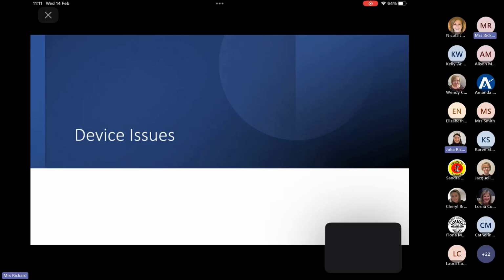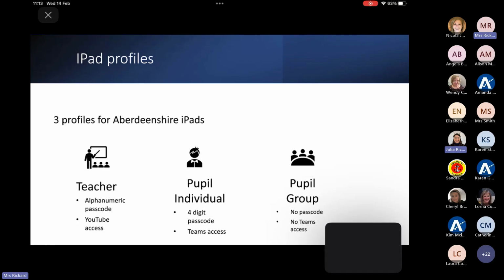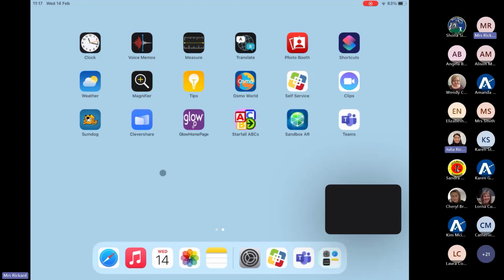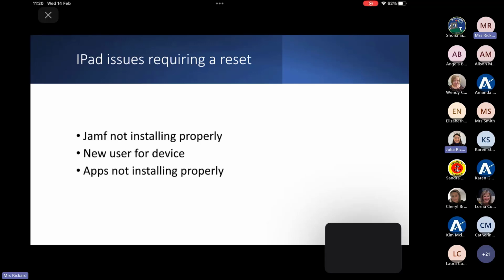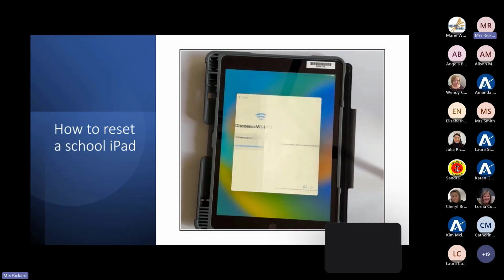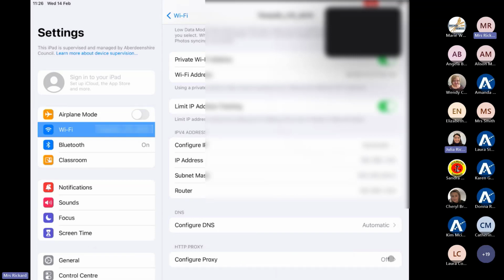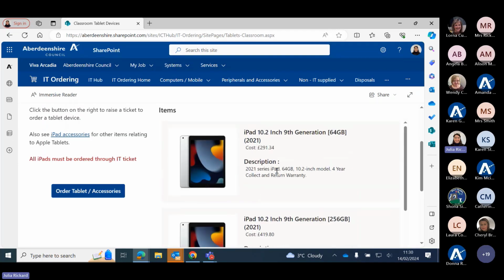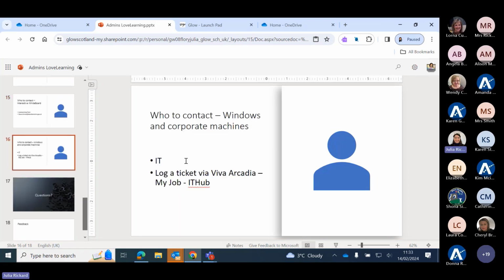Admins LoveLearning - Device issues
Recording from Admins LoveLearning session on the 14th Feb 24. During this session we looked at SEEMIS, Glow, and issues you may encounter with your school devices. This recording is of the third section which was the issues you may encounter.